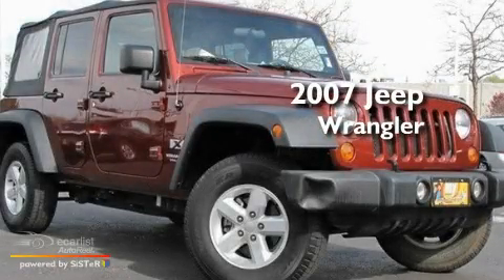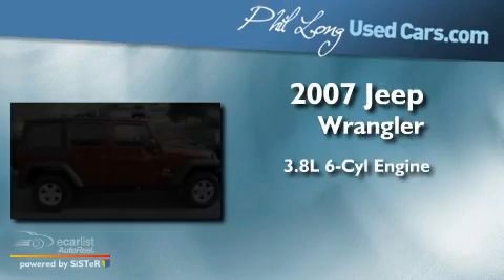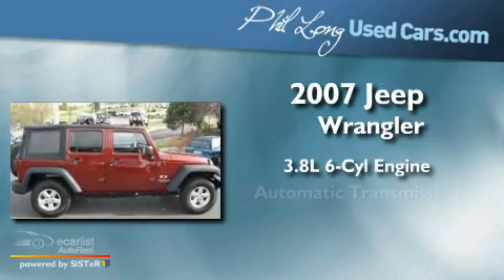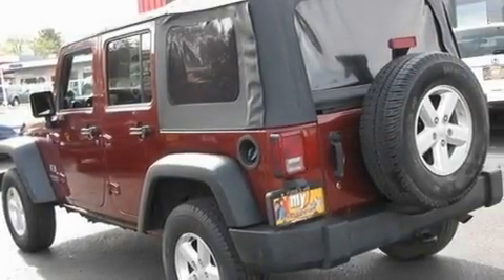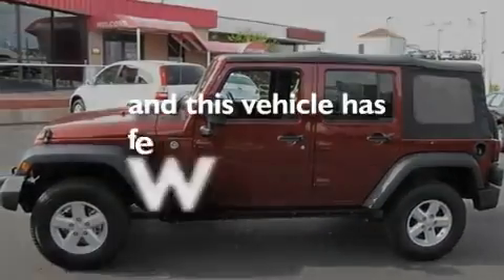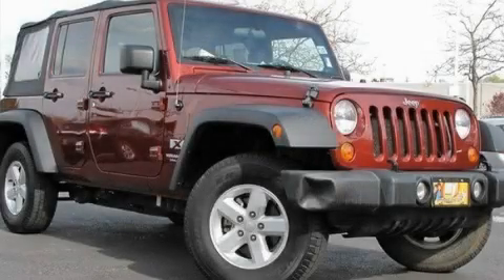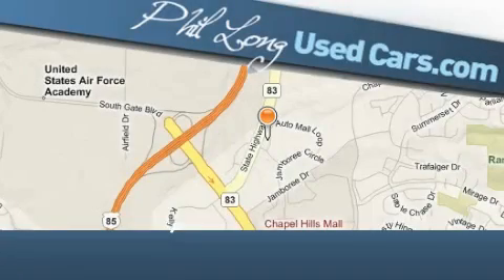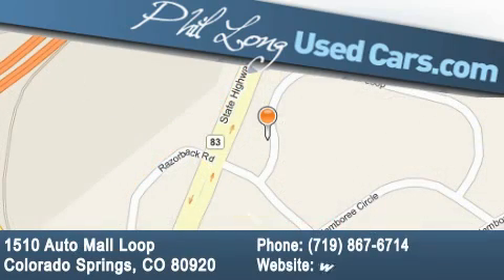2007 Jeep Wrangler Colorado Springs CO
Year : 2007

 Make : Jeep

 Model : Wrangler

 Engine : 3.8L OHV 12-valve SMPI V6 engine

 Trans . : Automatic

 Exterior : Red

 Miles : 63,196

 1510 Auto Mall Loop

 Preowned 2007 Jeep Wrangler Colorado Springs CO